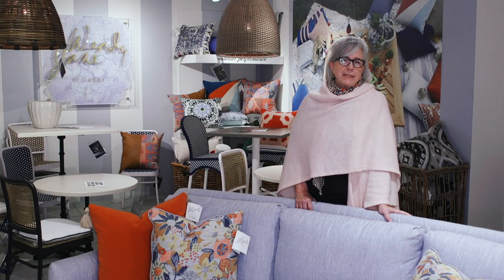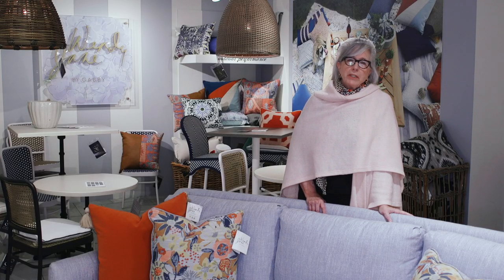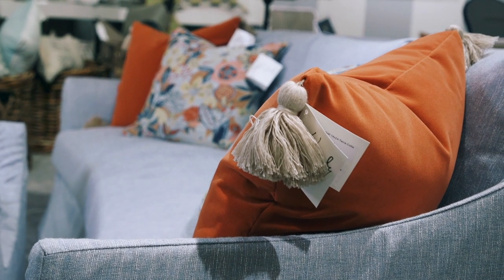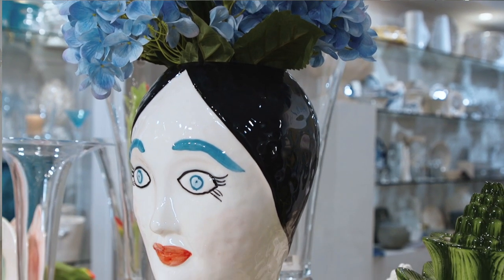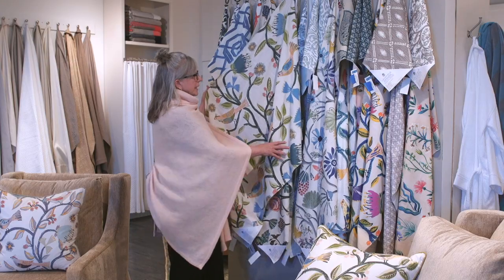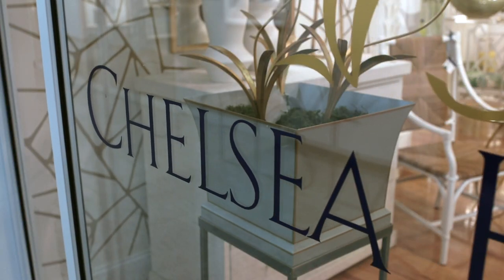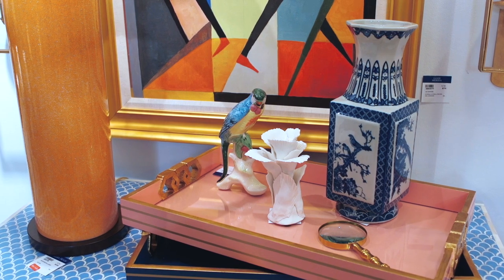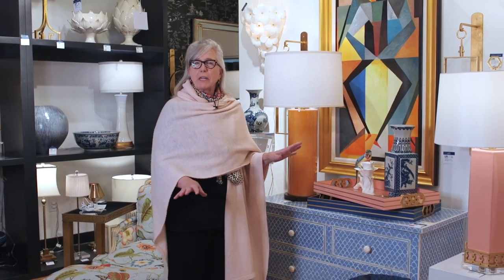Spring Trends with FLOWER magazine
Follow along with Margot Shaw, FLOWER magazine's founder and editor-in-chief, as she picks out her favorite home decor trends for Spring 2021 at @AmericasMartATL.